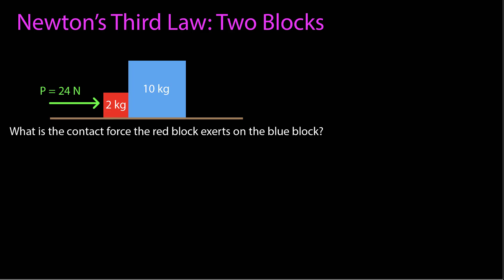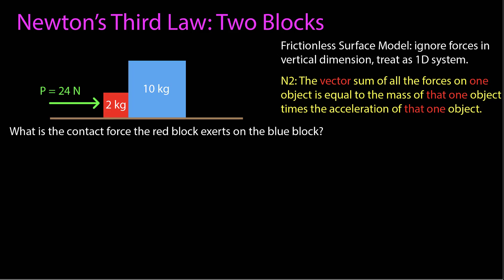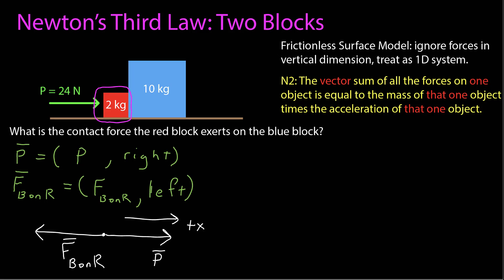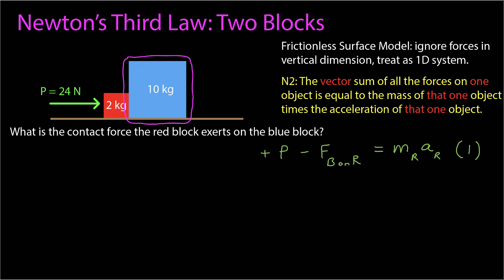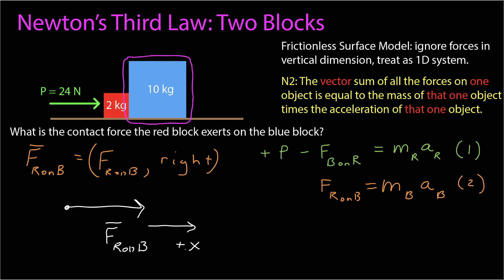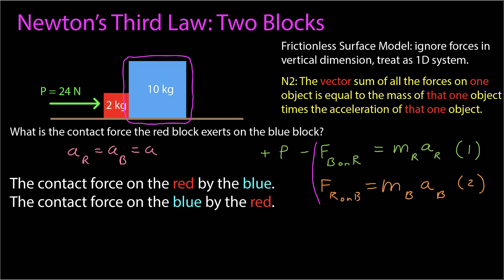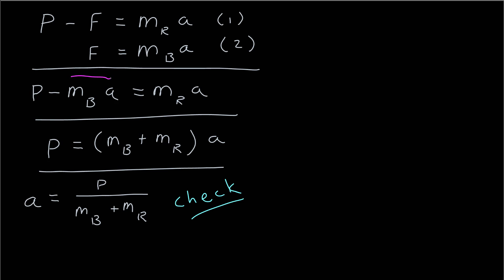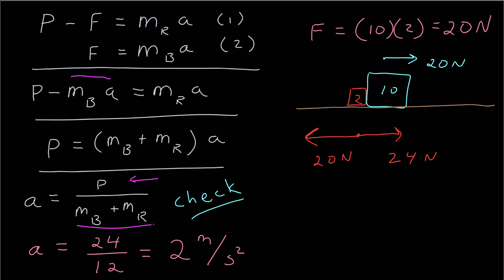Newton's Third Law: Two Blocks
A canonical problem to elucidate Newton's Third Law